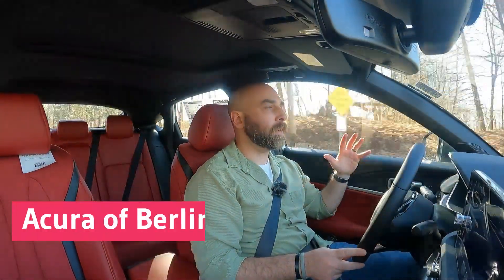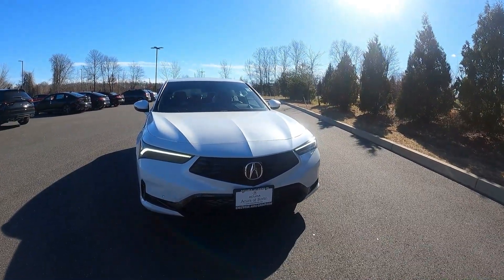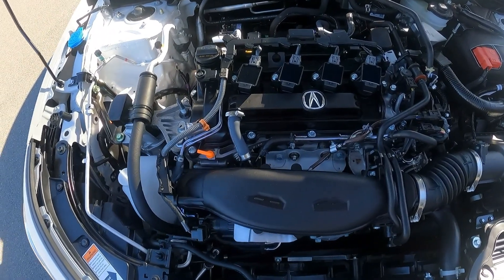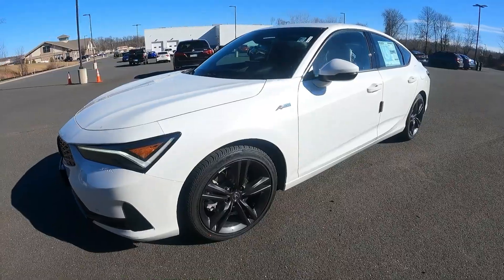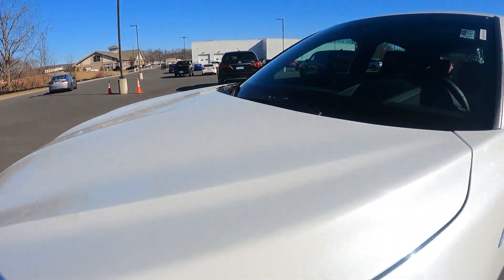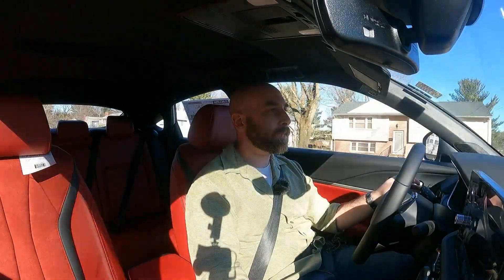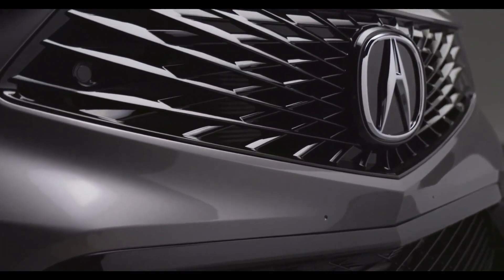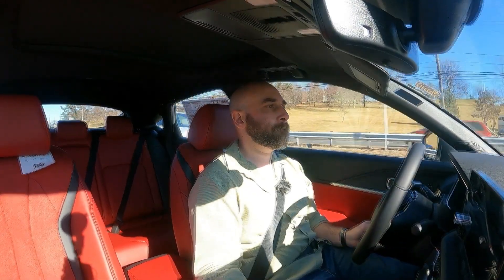Is the 2023 Acura Integra 6MT A Better Civic SI? + Why All the Hate?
The 2023 Acura Integra hit the market for the 2023 model year with an available manual transmission and a throwback nameplate, but it's seen a lot of hate from the car community for just being a fancy Civic SI and for being underpowered. Is that hate justified?

2023 Acura Integra 6MT Review

My setup:
GoPro 9 camera
Rode Wireless II mic
External Camera Mount
Internal Camera Mount